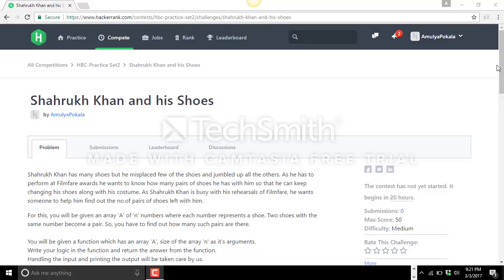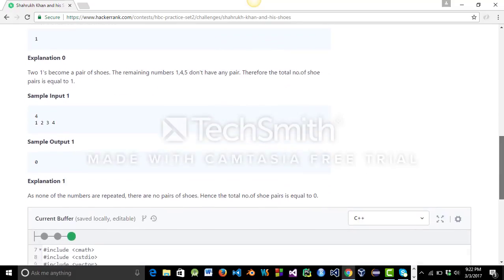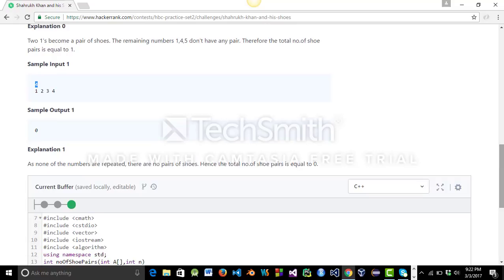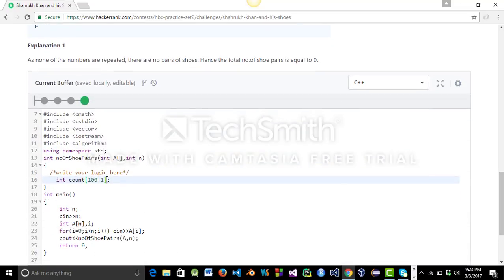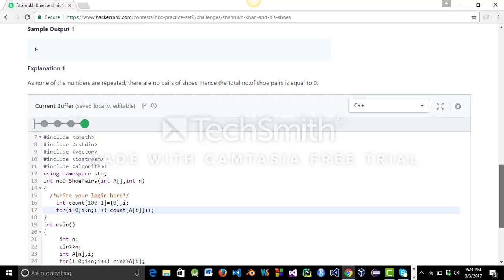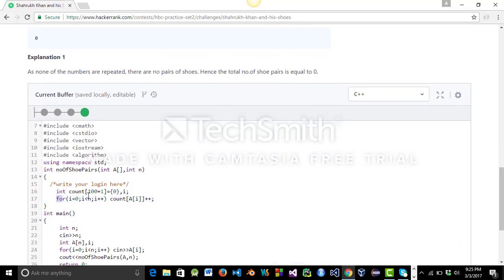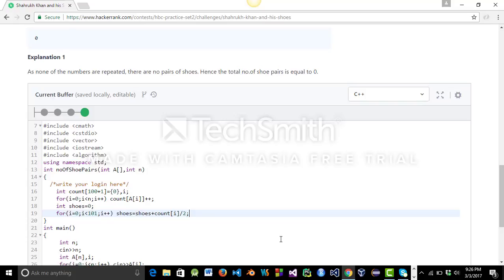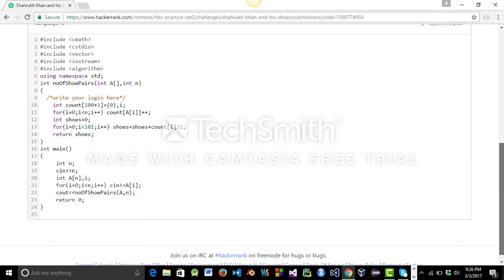[HBC-2017][Practice Set 2] - Q2 - SRK AND HIS SHOES